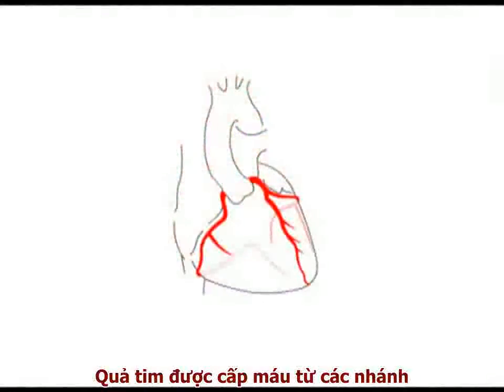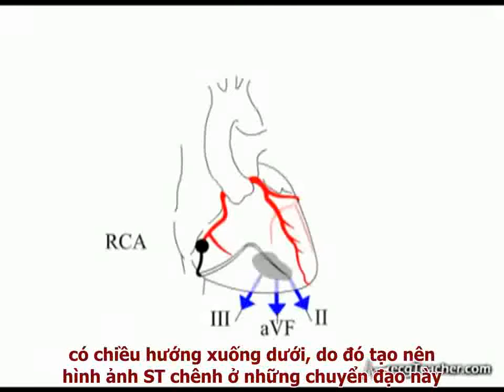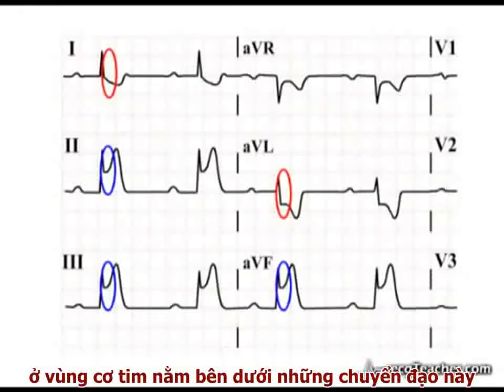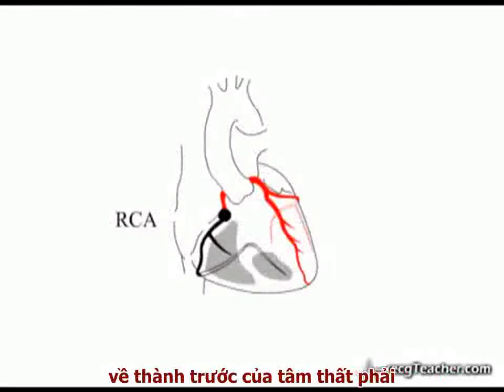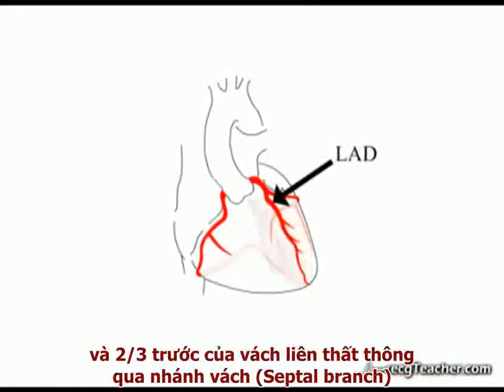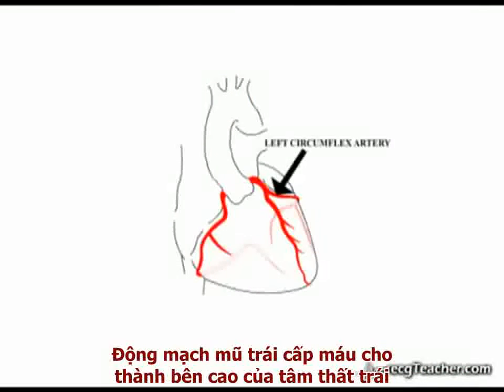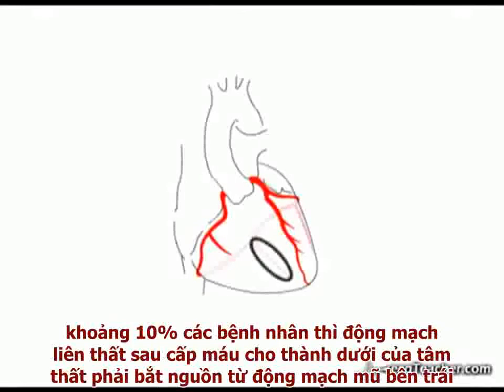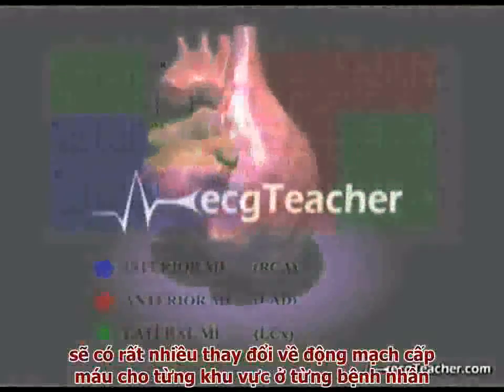Hướng dẫn đọc điện tâm đồ cơ bản - 3.3 Định khu STEMI